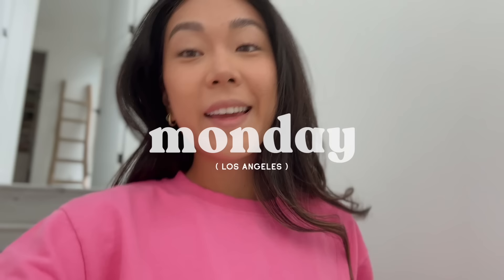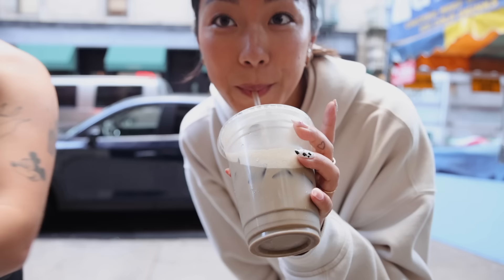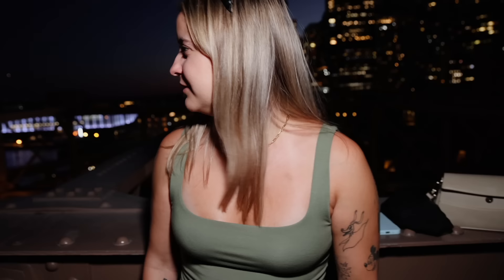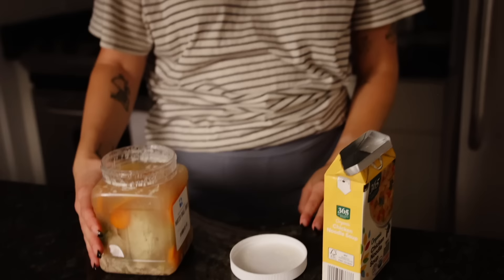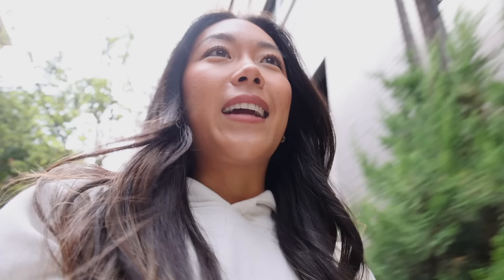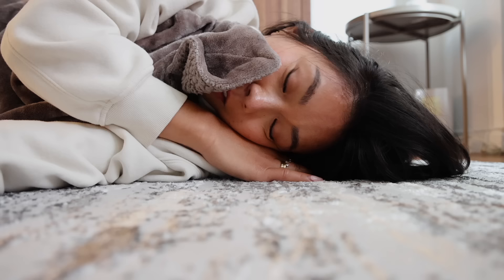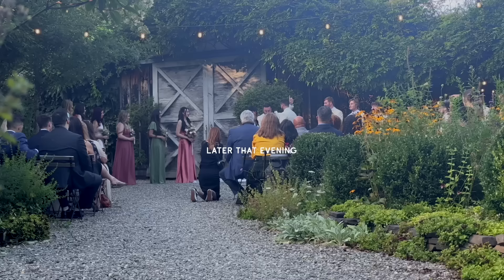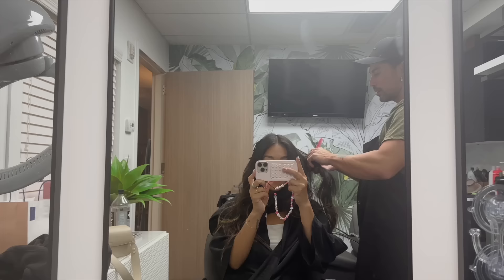Painting My Kitchen Pink & Meditating w/ Gisele Bundchen | Week in My Life in NYC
Painting my Los Angeles kitchen pink and week in my life back in NYC to meditate with Victoria Secret angel Gisele Bundchen, creating a collab drink with Matchaful, hosting a pop-up, and upstate New York wedding and more of my favourite vegan friendly spots in New York City.